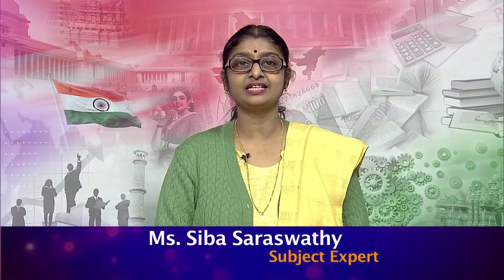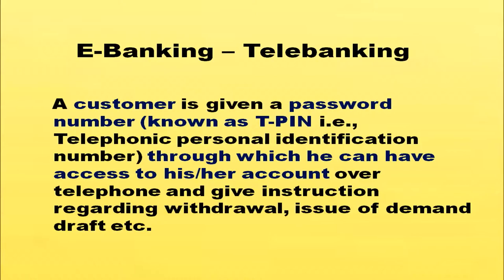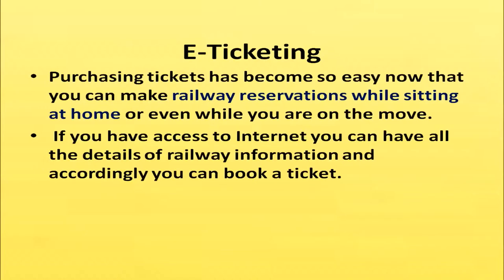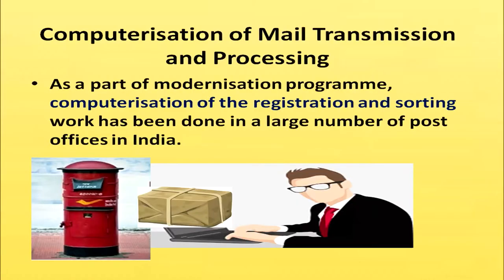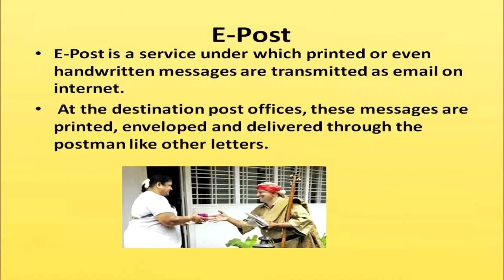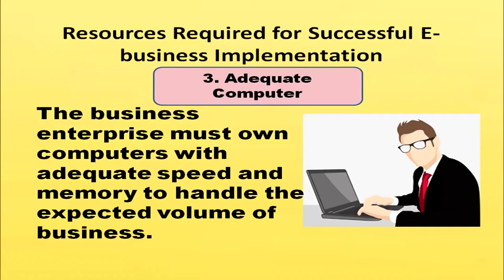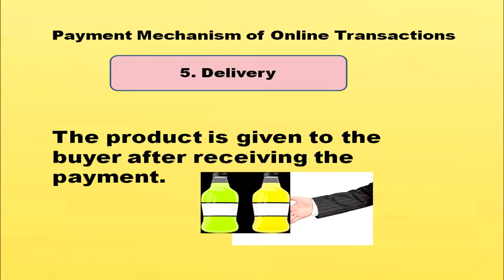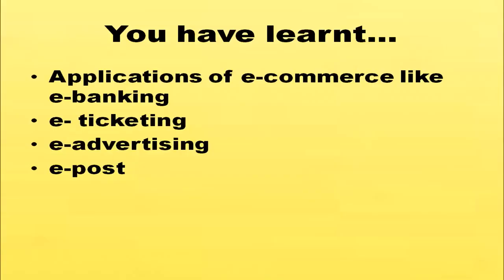Lesson - 04 Modern modes of Business (Part-2)